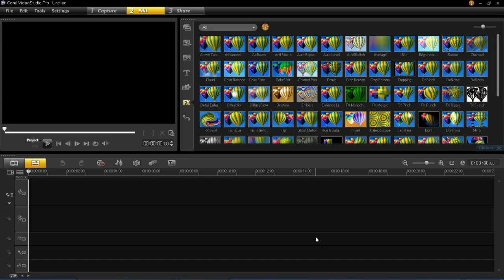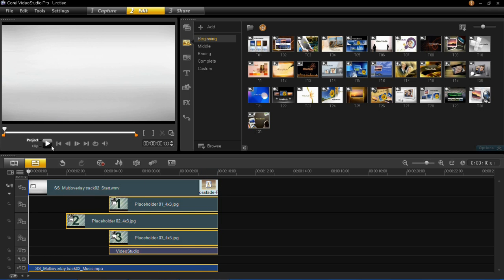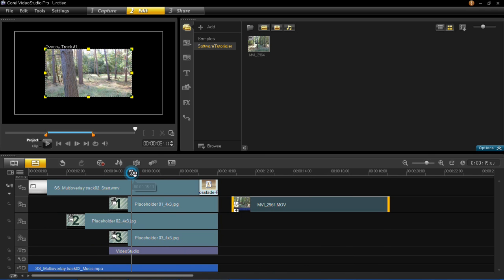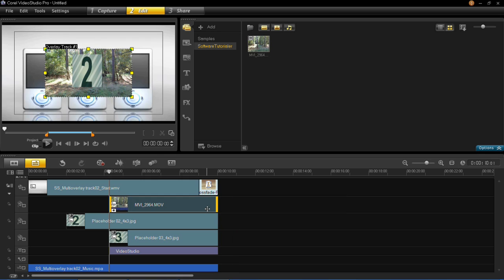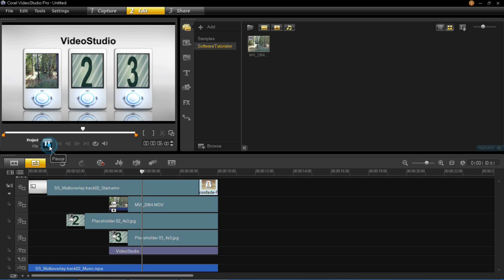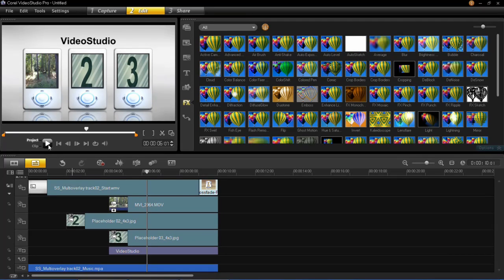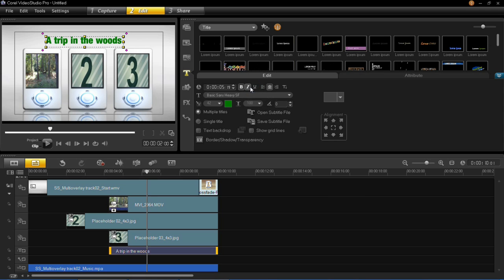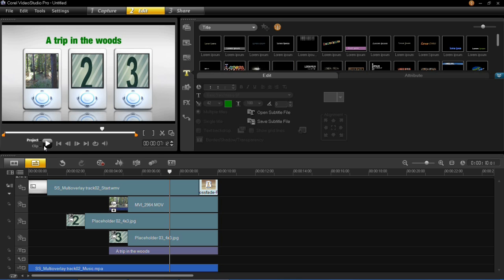Corel VideoStudio Pro X6 - Instant Project - Basics Tutorial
In this video I show you a few basics of the instant project function using the brand new software Corel Video Studio X6!